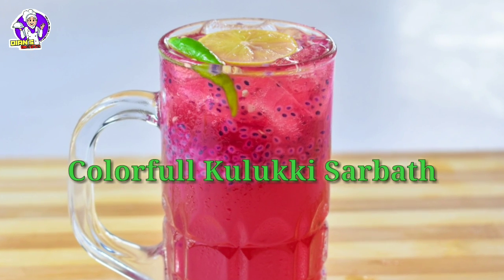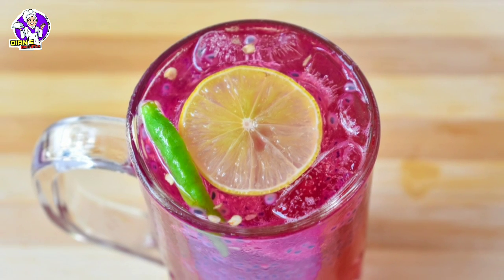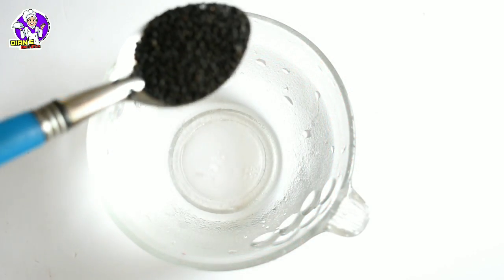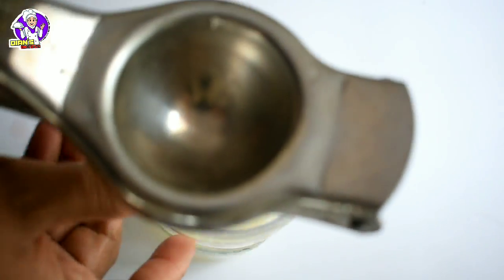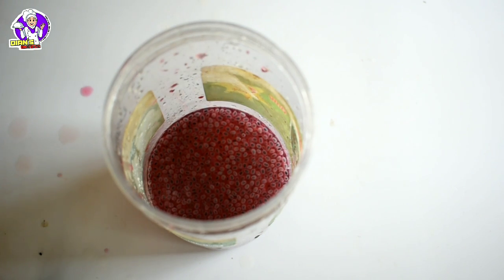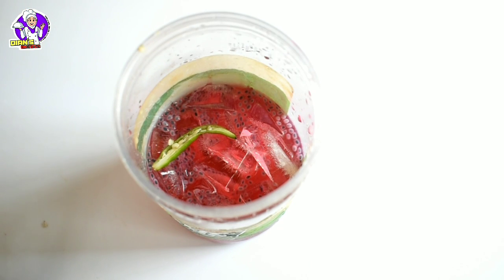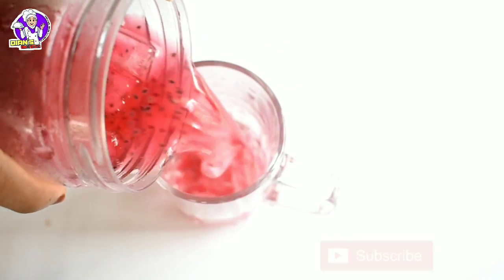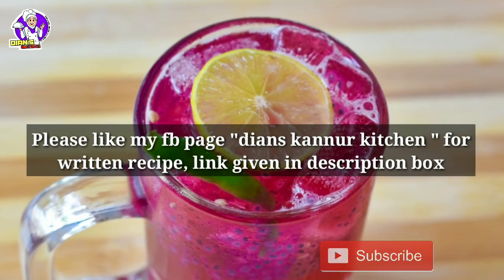എത്ര കുടിച്ചാലും മതിവരാത്ത കൊച്ചിക്കാരുടെ കുലുക്കി ആയാലോ!!| Famous Kulukki Sarbath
Kulukki Sarbath Is a famous Drink in Kochi,its a Best Drink for Summer..
 its really tasty and Easy to make. Please Try my recipe and let me know your feedback.